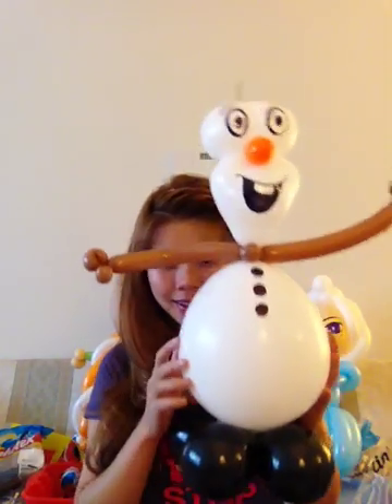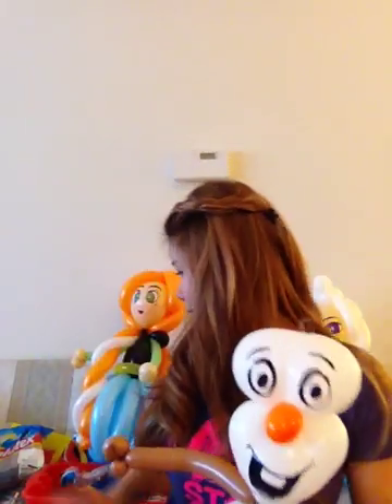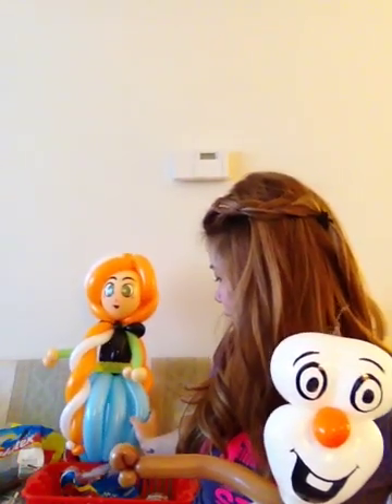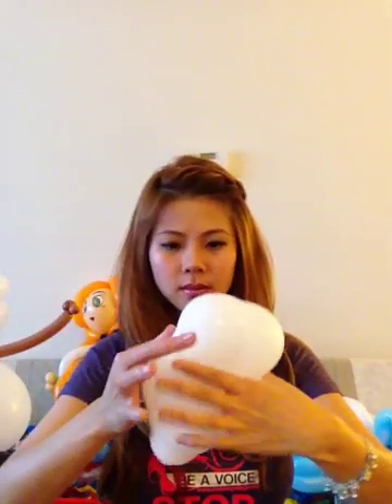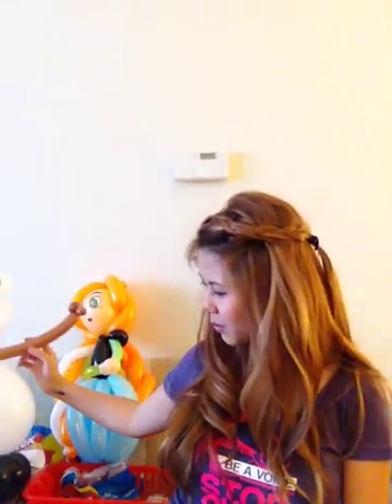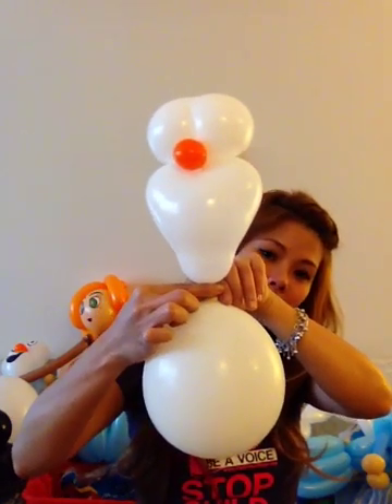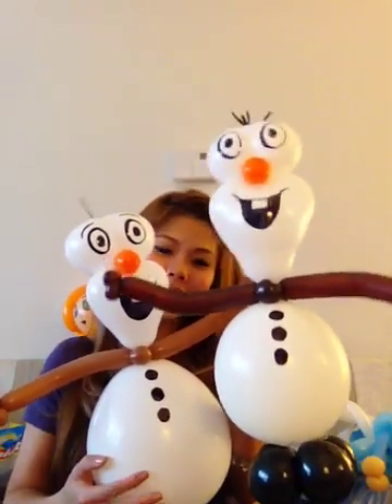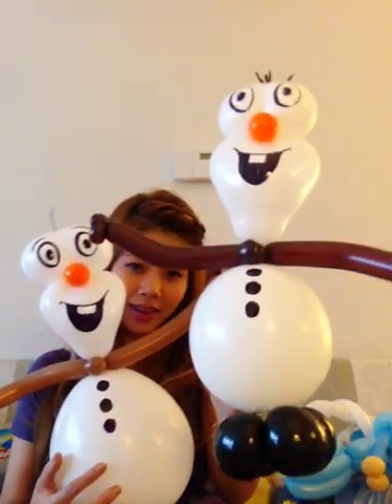Olaf balloon tutorial - from Frozen Disney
Big special thank you to my amazing cousin Kelly and her BF Binh The Balloon Master. They have always volunteered their valuable time to help me do balloons to raise funds to help poor children in 3rd world countries to go to school. Love you both and your help is truly appreciated.

YouTube  Friends,

xoxo
Kelly

*all of my balloon tutorial videos. Some designs are my own and some are photos that I see online or in real life that I would like to share and show you how the cool designs were done by those who designed them (A Special thank you goes to the artists for sharing your work online).  I am doing videos to raise awareness for my Stop Child Slavery charity cause and to share knowledge about balloons.
I just want to clarify this to prevent any future issues that is not necessary and waste of time! :)

Hope my videos are easy to follow for all the balloons lovers out there. :) Enjoy Youtube friends!